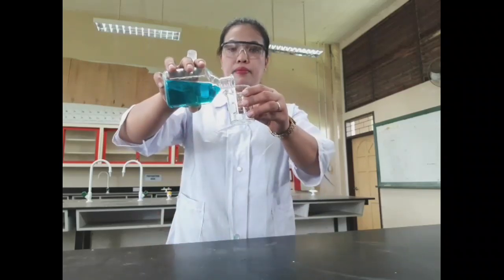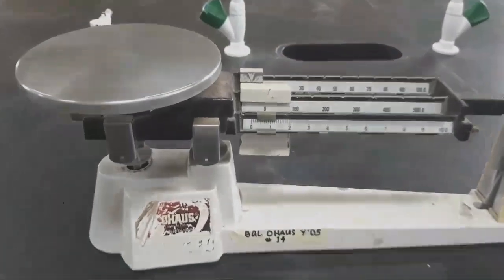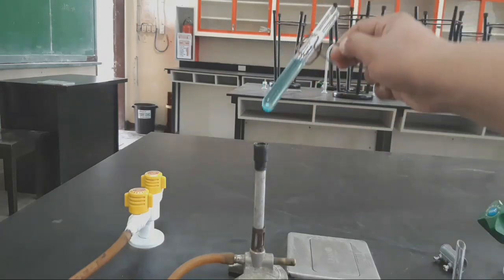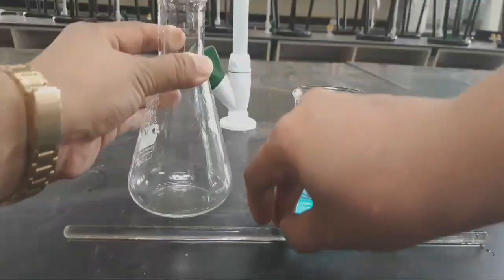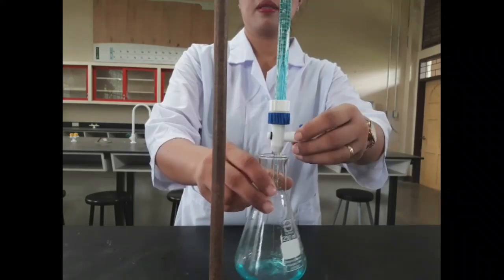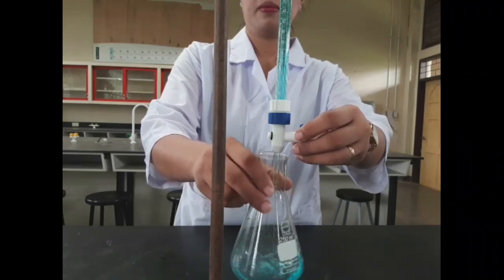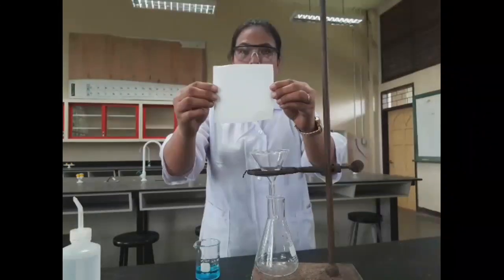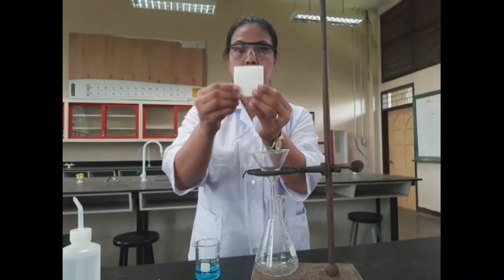Laboratory Techniques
Ma'am K's Chemistry Class